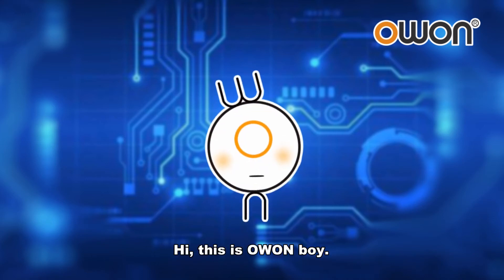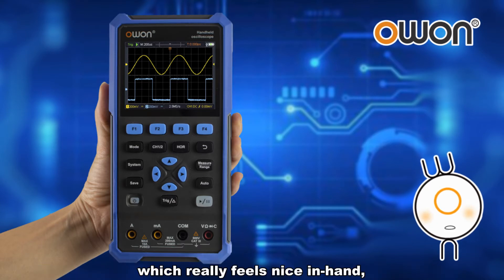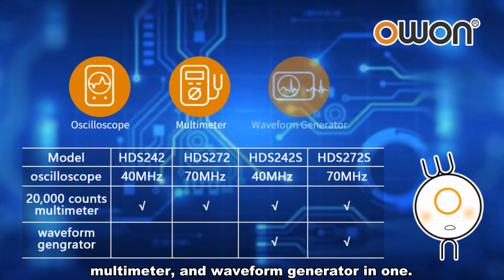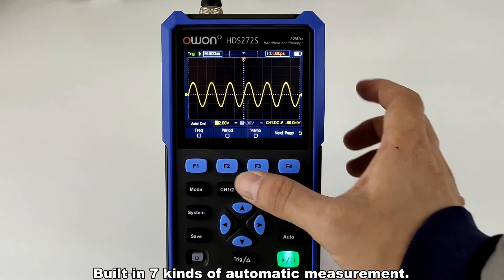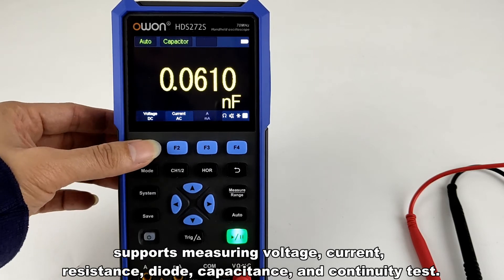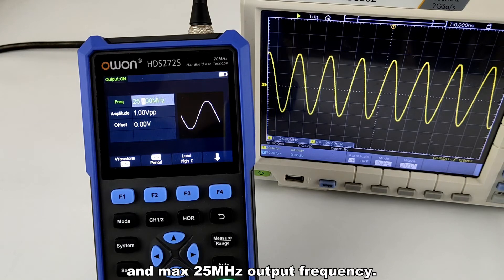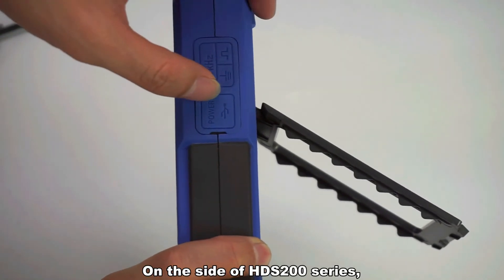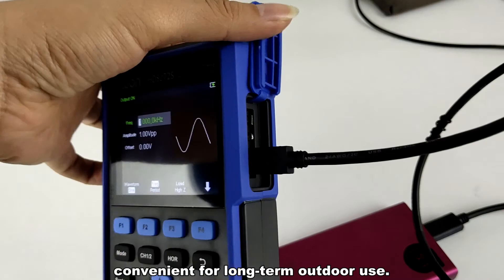OWON 2-in-1 Handheld Oscilloscope Multimeter 2 Channels Lab Oscilloscope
Features:
The 2-in-1 versatile unit combines the function of oscilloscope and multimeter in one.
3.5 inches color LCD display, bright and clear to read for waveform details even out of doors.
2CH dual channels input, bandwidth up to 70 MHz, real-time sampling rate is 250MSa/s.
Maximum 8K record length, and 10000 wfms/s refresh rate, easy to capture exceptional and low probability events.
Easy to use, provided with 7 kinds of auto measurement - frequency, period, amplitude, max, min, mean, and PK-PK, perfect for professionals and novices.
More functions of the oscilloscope - cursor measurement, XY mode, and data save.
20,000 counts true-RMS multimeter able to measure AC/DC voltage, AC/DC current, resistance, diode, capacitance, and continuity.
Support maximum AC 750V, DC 1000V input voltage. Auto-ranging function, easy to detect and debug.
More functions of the multimeter - data hold, and relative measurement.
Powered by 4400mAh lithium battery, it can work continuously for about 6 hours on a single fully charge.
USB type-C interface can be charged by an adapter or a power bank, and supports PC software connection.
Compact and portable for travel, with solid kickstand on the back for easy reading on workbench.
Applied for the maintenance of sound systems, electronics, automobile, transceiver, etc.